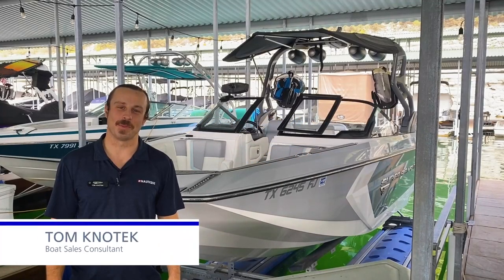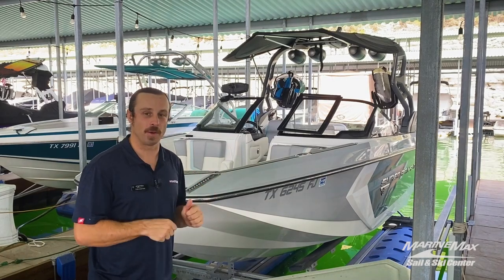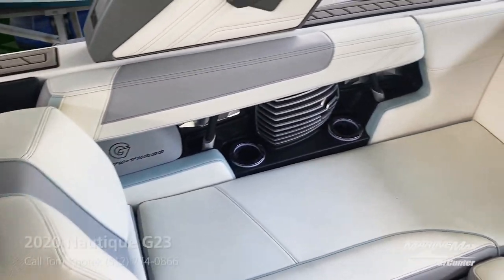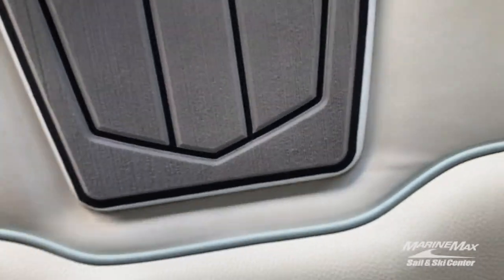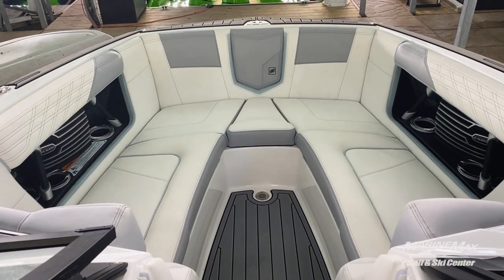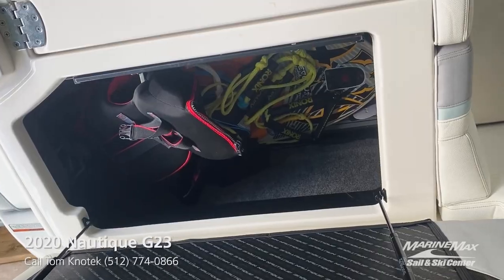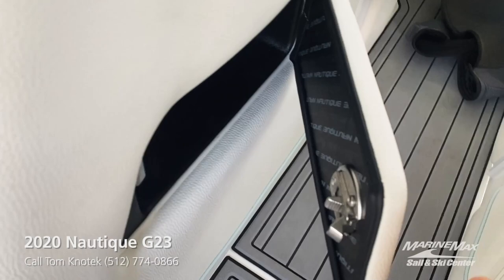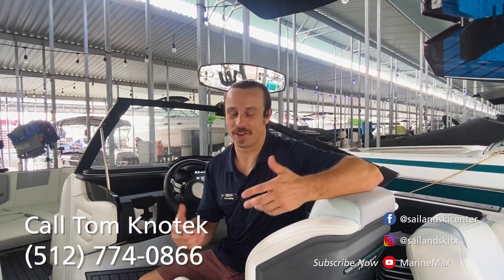Lake Travis Slip Available | Like New 2020 Nautique G23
Stock # 191569

This preowned 2020 Nautique G23 is in great condition and comes with a slip and hoist to take over at Northshore Marina. This boat has versatile seating, well thought out features, the best JL audio system, and the biggest, baddest marine industry gas engine you can get.

Song:
I Know | By: Red Licorice